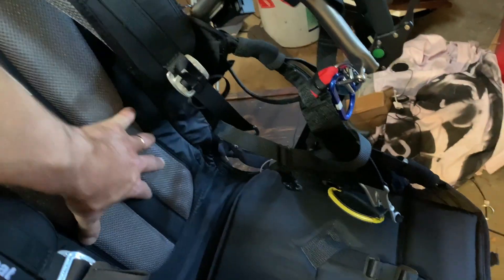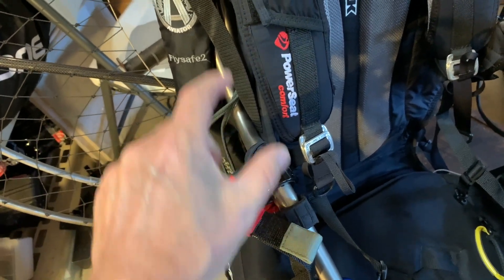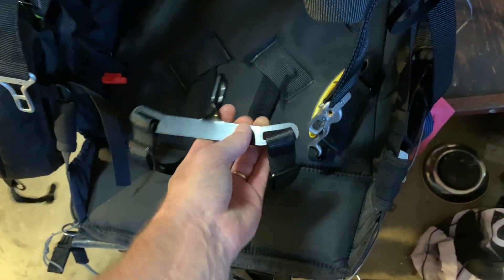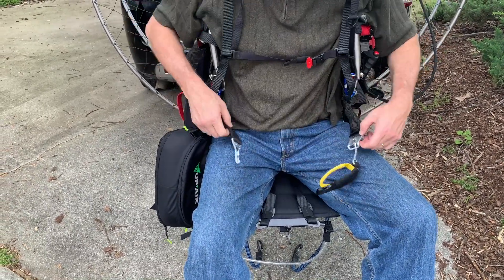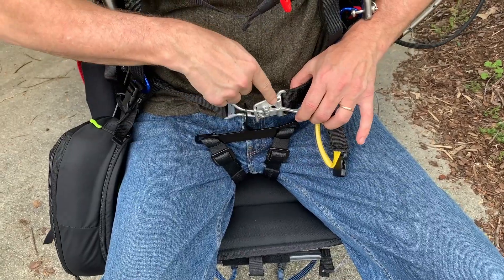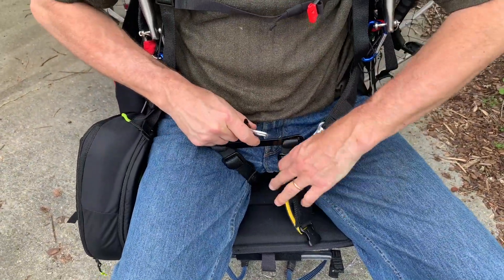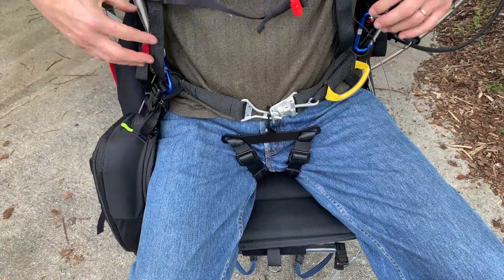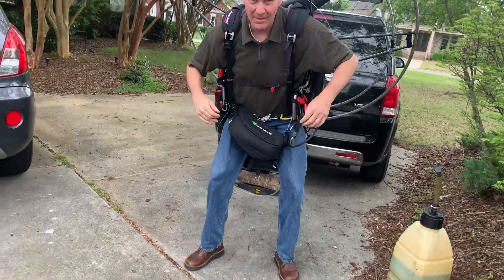Dudek Power Seat Comfort Quick Release Paramotor Harness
This is a review of the Dudek Power Comfort quick-release harness sold by Andrew Fuller of SkyTap Paramotors that I installed on my Air Conception Nitro 200.